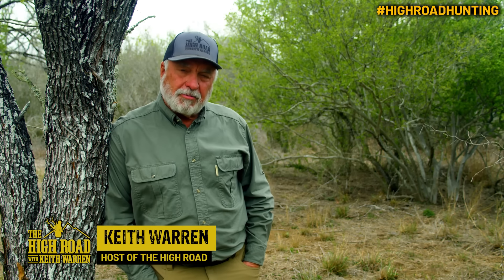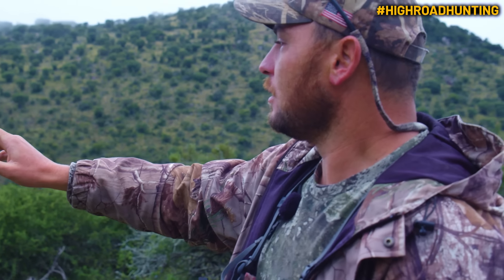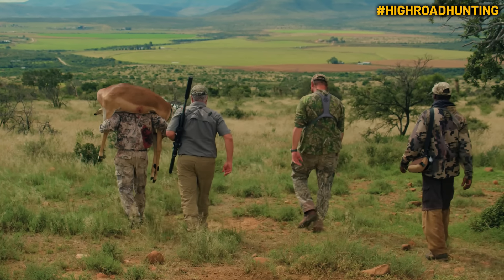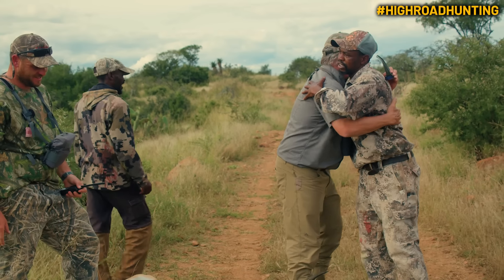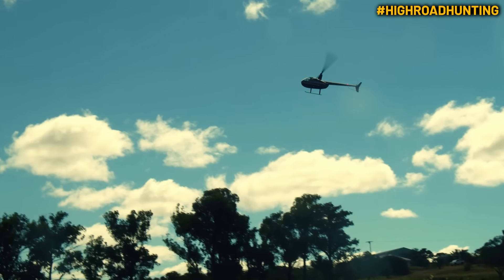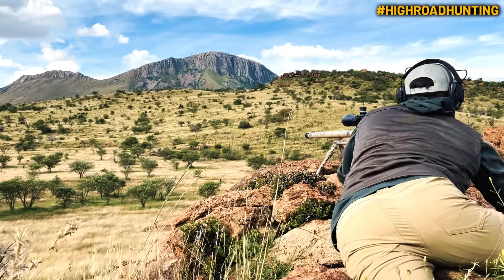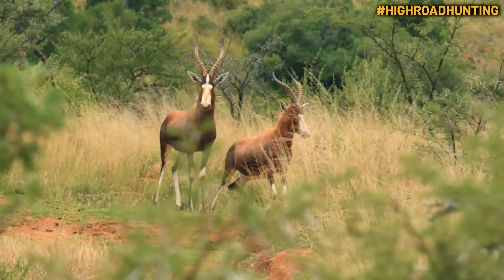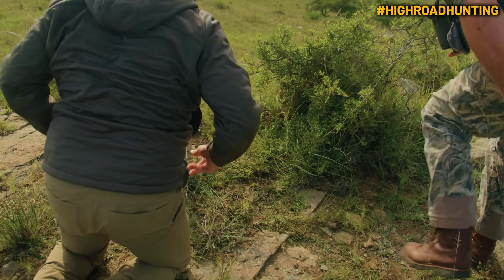The 50 BMG Hunting Rifle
Keith and Johnny go crazy on this African Safari with their 50 caliber rifles, as they hammer over a dozen animals on this episode. You'll see incredible hunts using a 50 caliber air rifle and then they step up to the world famous 50 BMG, which is the largest hunting rifle known to man. The 50 BMG is also known as the BIG MAN GUN and on this show, you'll see why they call it that.  Lots of splatter on this one and the tracking jobs are easy with lots of animals hitting the deck.